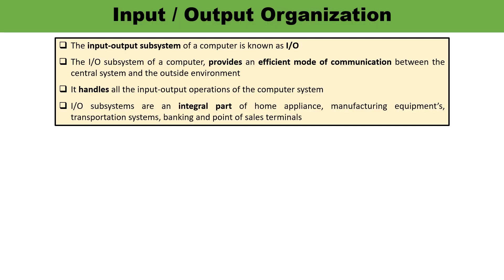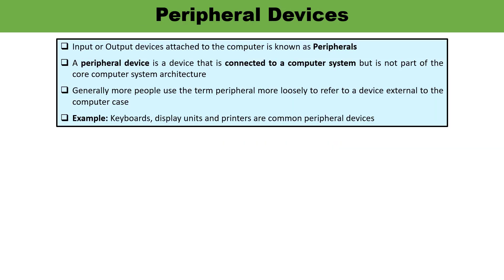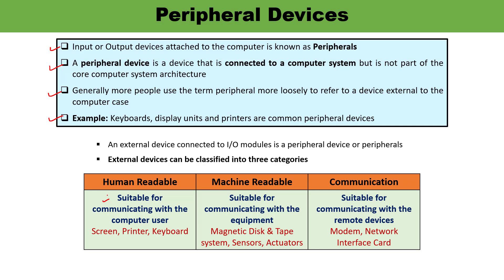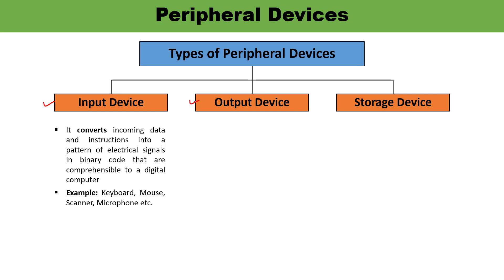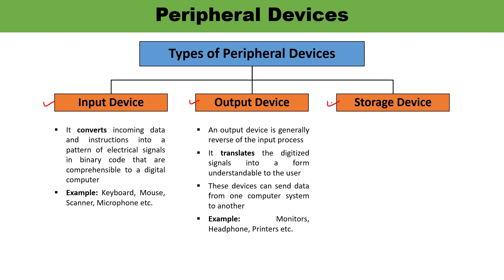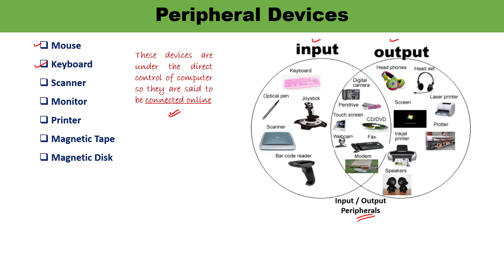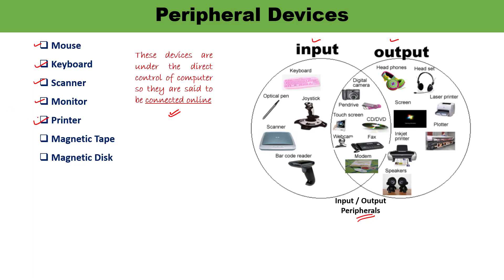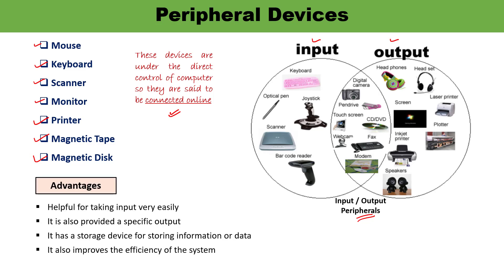Peripheral Devices | Input/Output Organization || Computer Organization and Architecture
This video lecture is about the Peripheral Devices. The I/O subsystem of a computer, provides an efficient mode of communication between the central system and the outside environment.
A peripheral device is a device that is connected to a computer system but is not part of the core computer system architecture. External devices can be classified into three categories:
1) Human Readable
2) Machine Readable
3) Communication
Three types of Peripheral Devices are:
1) Input Device
2) Output Device
3) Storage Device
Advantages of Peripheral Devices is also explained.